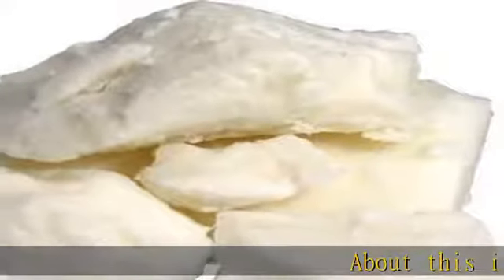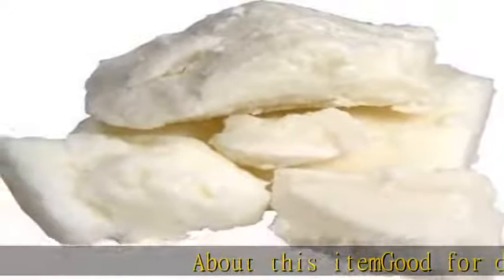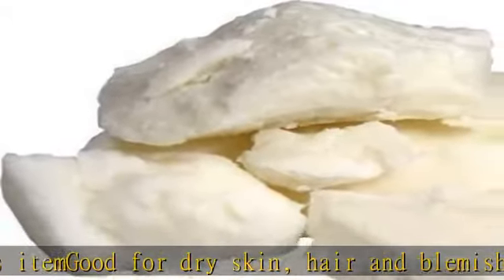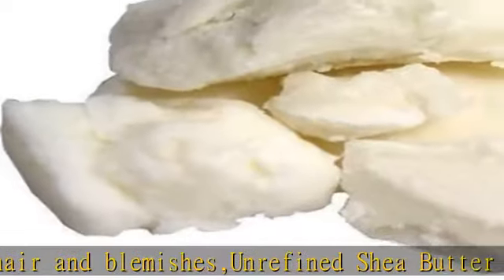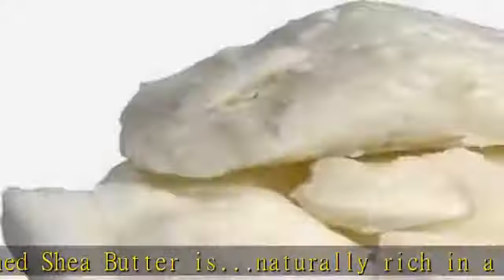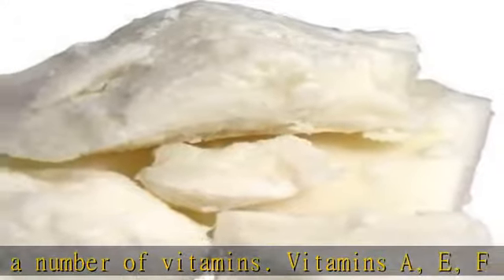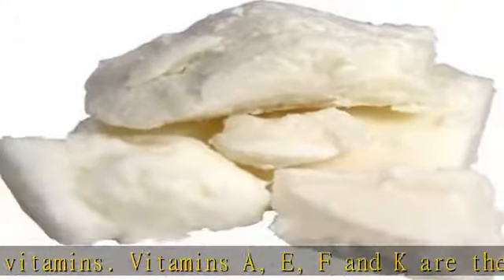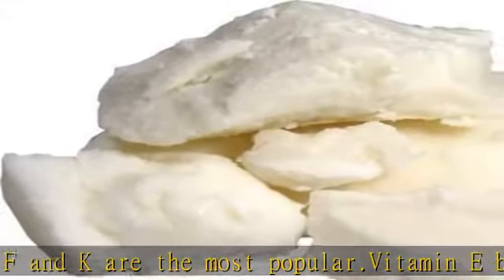Yellow Brick Road 100% Raw Unrefined Shea Butter-African Grade a Ivory 1/2 Pound (8oz)…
Good for dry skin, hair and blemishes,
Unrefined Shea Butter is...naturally rich in a number of vitamins. Vitamins A, E, F and K are the most popular.
Vitamin E balances and normalizes the skin. Helps keep it clear and healthy, particularly beneficial for dry or sun-exposed skin.
Vitamin A has soothing and hydrating properties which provides healthy skin collagen in order to prevent premature wrinkles, premature facial lines and premature slackened skin.
Vitamin F - Acts as a skin protector and revitalizes. It soothes rough, dry or chapped skin on contact and helps soften and revitalize dry or damaged hair. Vitamin F consists of linoleic, linolenic and arachidonic acids, the three essential fatty acids.